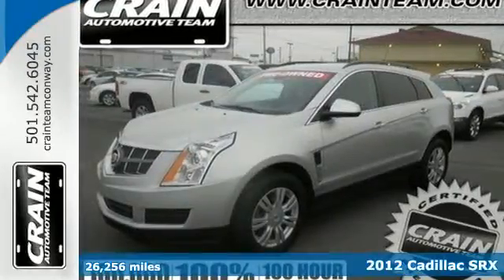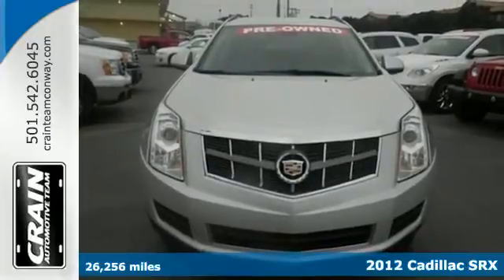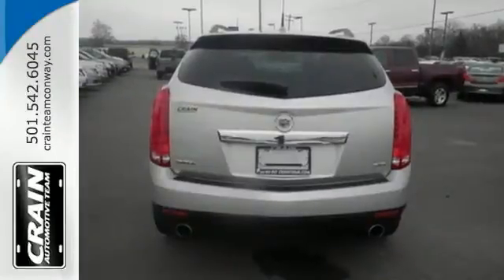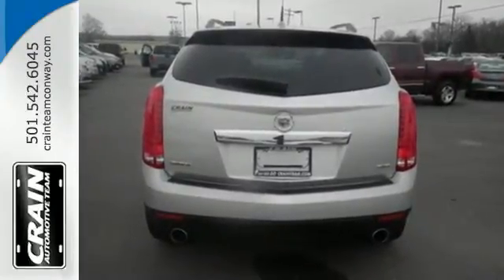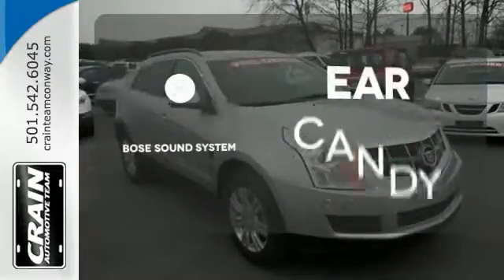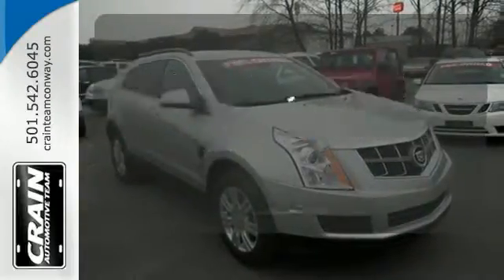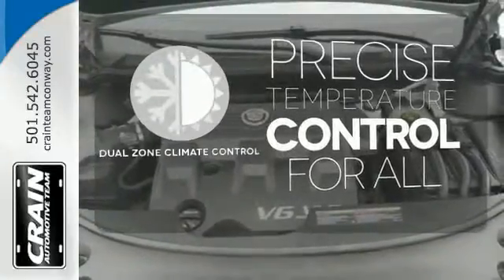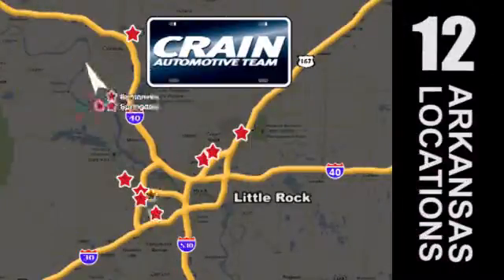2012 Cadillac SRX Conway AR Little Rock, AR BP4127 - SOLD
Year: 2012
Make: Cadillac
Model: SRX
Trim: BASE
Engine: 3.6L SIDI DOHC V6 VVT Engine
Transmission: Automatic
Color: SILVER
Mileage: 26256
Stock #: BP4127
VIN: 3GYFNGE34CS627010
Check out this gently-used 2012 Cadillac SRX we recently got in. Off-road or on the street, this SRX Base handles with confidence. Only Crain Buick could offer you a Cadillac SRX with mileage this low on such a popular vehicle. The look is unmistakably Cadillac, the smooth contours and cutting-edge technology of this SRX Base will definitely turn heads. More information about the 2012 Cadillac SRX: Cadillac's performance-oriented SRX features a standard direct-injection V6 that provides good fuel economy and great performance. For families, the SRX offers a hard-drive-based entertainment system. Value always comes back to price, and with a price starting in the mid-thirties, the base-model 2012 SRX is a luxury crossover bargain. Interesting features of this model are comfortable interior, available turbocharged performance, Affordable full-fledged luxury crossover, and respectable fuel economy Every new and pre-owned vehicle is backed by the Crain Commitment, including our 100% low price guarantee, a 100 hour love it or leave it exchange policy, and a 100 year 100,000 mile warranty. The Crain Team's Got 'Em!

Address:
1003 North Museum Road